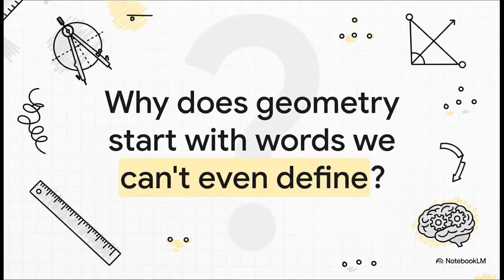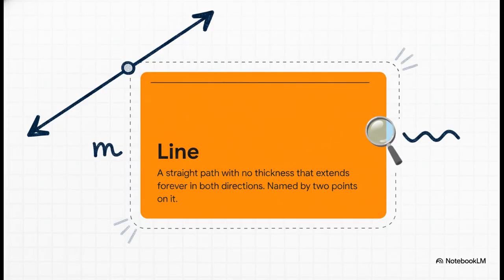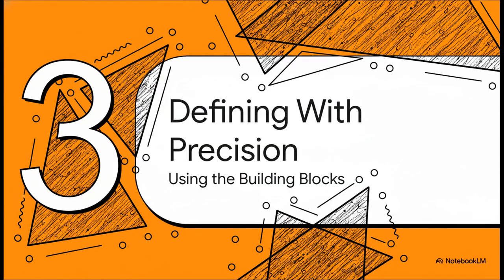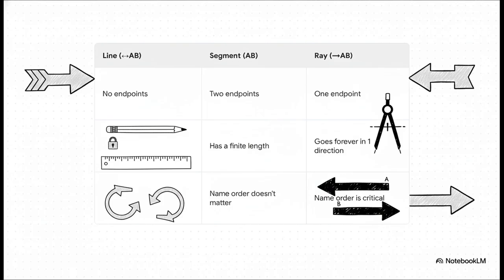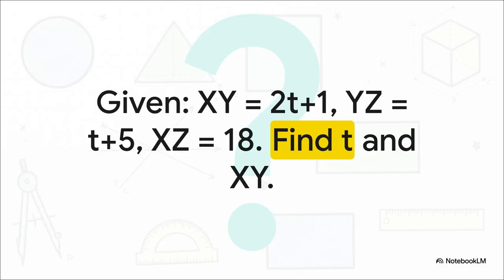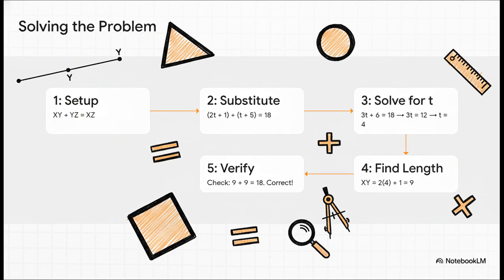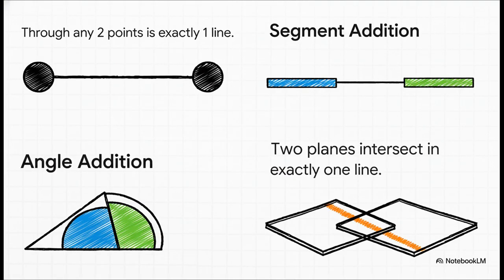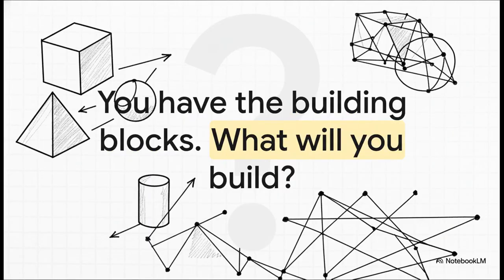Foundations of Geometry (Video 1)